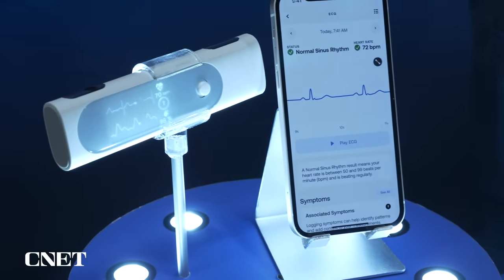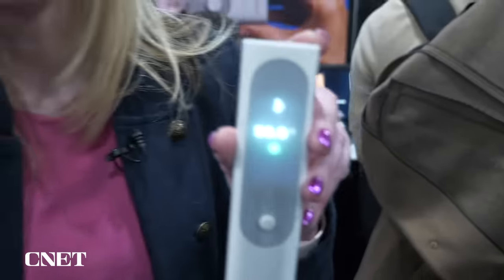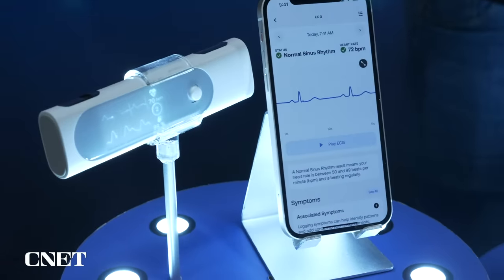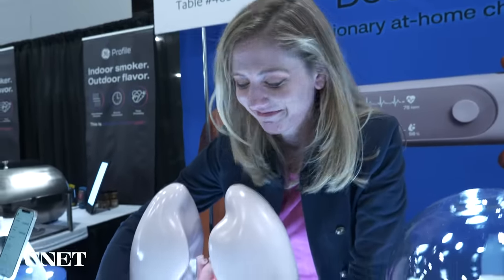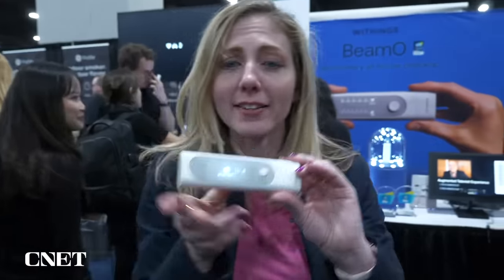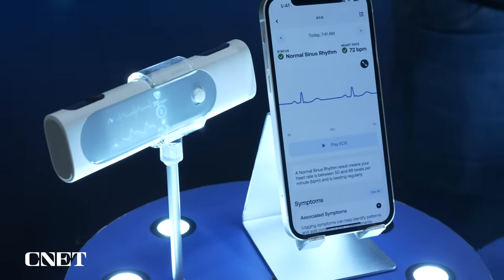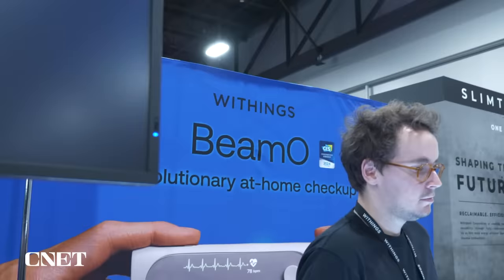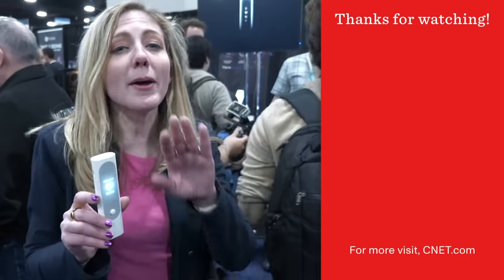This All-in-One Health Scanner Measures Four Key Vitals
The Withings BeamO health scanner, debuted at CES 2024, is an electrocardiogram (ECG), oximeter, stethoscope, and thermometer.